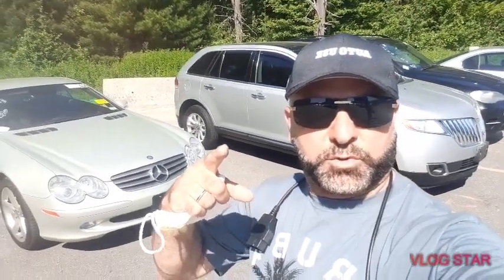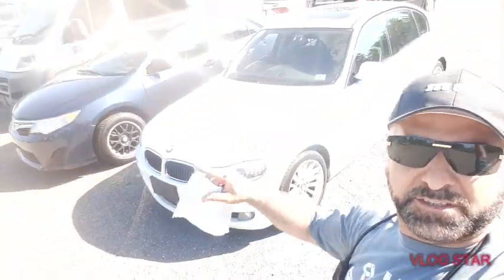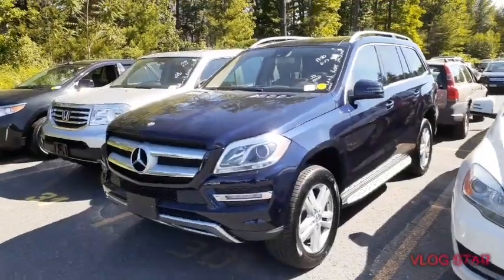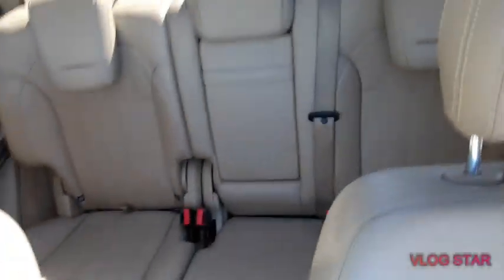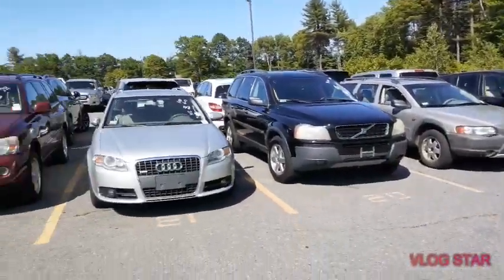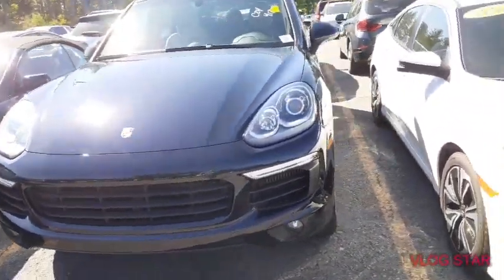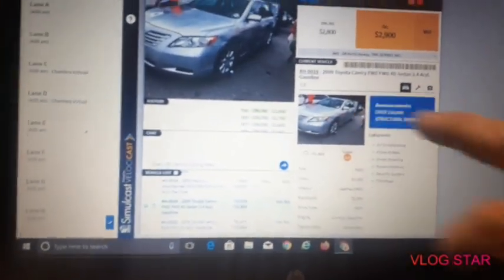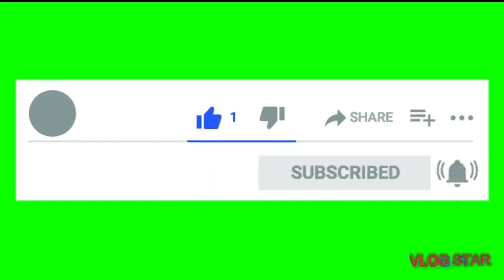Get the best car best deal at the Auto Auction Boston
Checked out the Deal Auto Auction best cars to buy a clean title